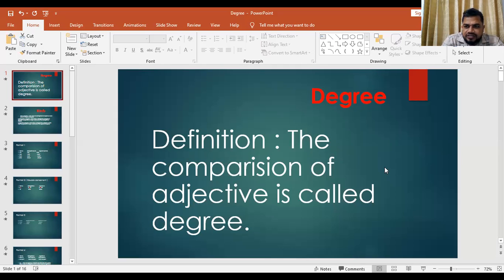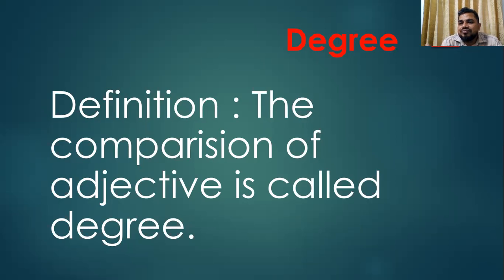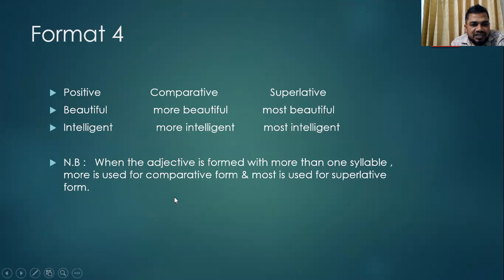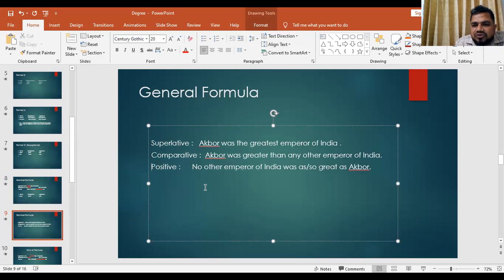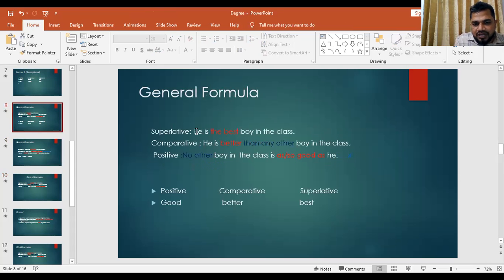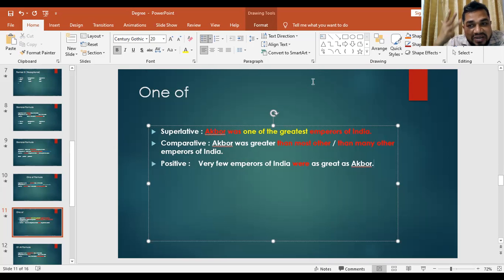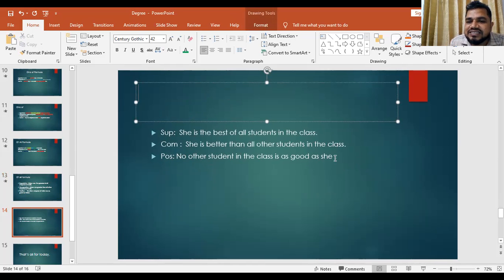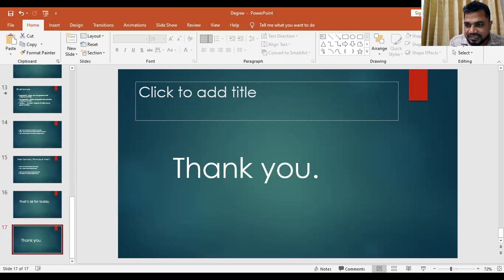Rules of Degree (Changing Sentence)